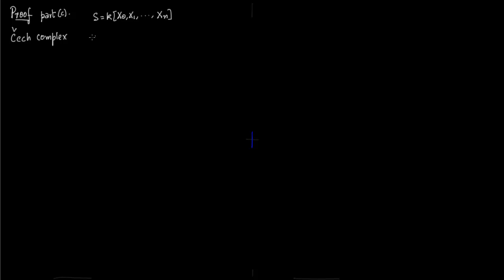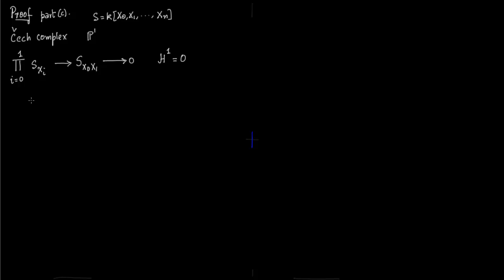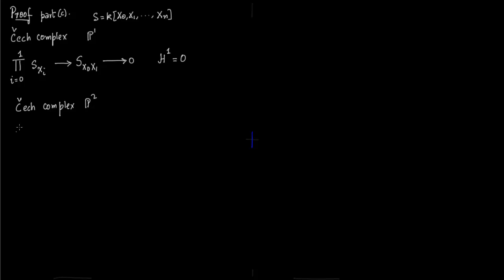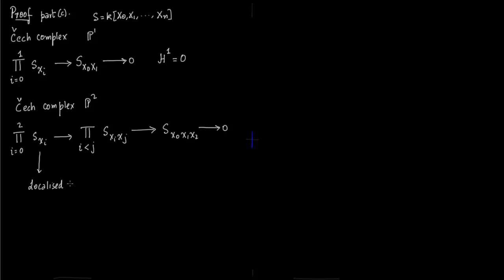Proof part c of theorem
Give a proof of part c of the theorem.